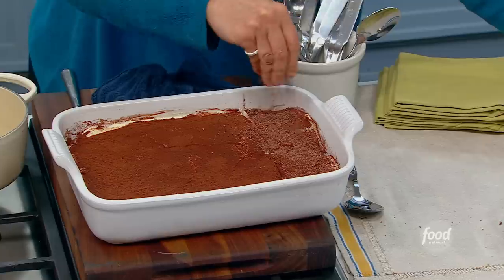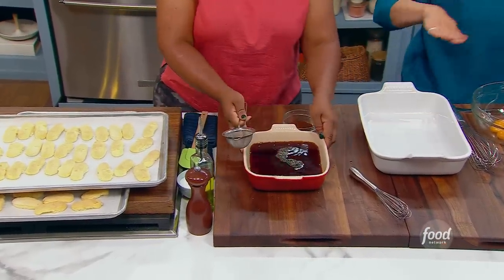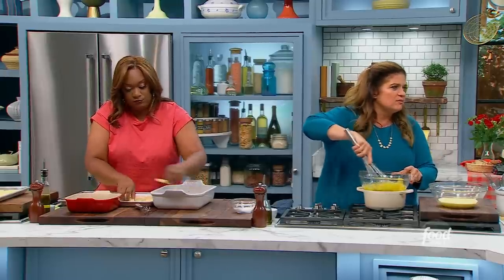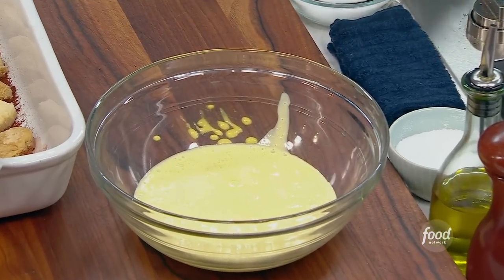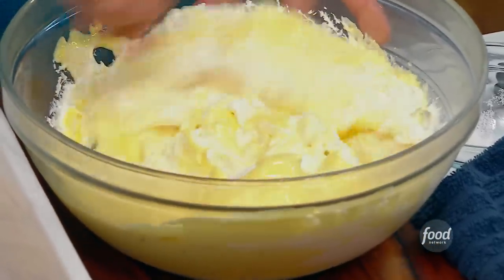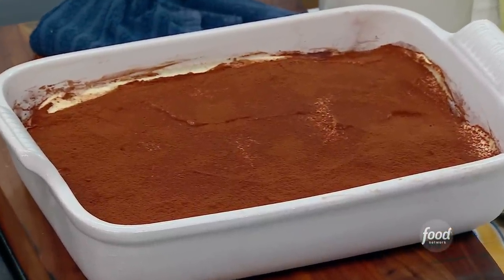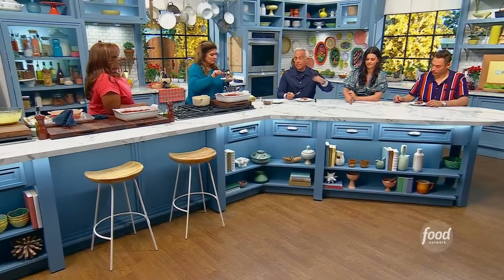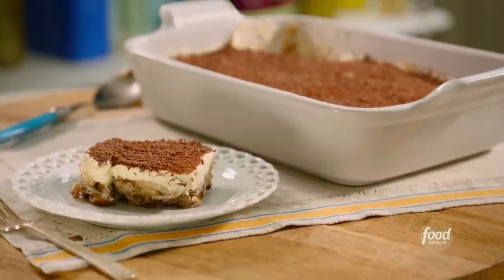Alex Guarnaschelli's Classic Tiramisu | The Kitchen | Food Network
Alex says the most-important step when making tiramisu is letting it chill for a full 24 hours before serving!

Classic Tiramisu
RECIPE COURTESY OF ALEX GUARNASCHELLI
Level: Intermediate
Total: 1 day 50 min (includes chilling time)
Active: 45 min
Yield: 8 to 10 servings

Ingredients

60 to 65 soft ladyfinger cookies
6 large egg yolks
1 cup granulated sugar
1 1/4 cups heavy cream
1 teaspoon vanilla extract
1 1/2 cups (12 ounces) mascarpone, at room temperature
2 1/2 cups brewed (strong) coffee, warm
3 tablespoons cognac
3 tablespoons cocoa powder
4 ounces semisweet chocolate, finely grated

Directions

Arrange the ladyfingers in a single layer on a baking sheet and place in the oven for 10 minutes to dry them out slightly. Remove and let cool.

Meanwhile, fill a saucepan with about an inch of water. Bring the water to a gentle simmer over medium-low heat. In a metal bowl, whisk the yolks with 1/2 cup of the granulated sugar until smooth, about 1 minute. Place the bowl over the pot of barely simmering water, making sure the bottom of the bowl does not touch the water. Whisk the eggs and sugar together steadily until they become fluffy and warm to the touch, about 5 minutes. Remove the bowl from the pot of water and continue to whisk until you see traces of the whisk and the mixture is cooled, 2 to 3 minutes.

In the bowl of a stand mixer, beat the cream, vanilla and 1/4 cup granulated sugar on high speed with the whisk attachment until stiff peaks form, about 2 minutes. With the mixer running on low, gently beat in the mascarpone in spoonfuls until mixed. Whisk in the egg mixture.

In a medium bowl, combine the coffee, cognac and remaining 1/4 cup granulated sugar. Stir until the sugar is mostly dissolved.

Using a small strainer, dust the bottom of a 9-by-13-inch baking dish with 1 tablespoon of the cocoa. Gently dip the ladyfingers, one by one, in the coffee mixture and quickly remove so they don’t fall apart. Line the bottom of the dish with about half of the cookies, filling in gaps with half cookies if needed. Spread half of the mascarpone mixture over the cookies. Dust with another tablespoon of the cocoa. Repeat another layer of cookies and then the remaining mascarpone mixture on top. Dust with the remaining tablespoon cocoa. Cover and refrigerate for at least 24 hours or up to 4 days. Sprinkle the chocolate on top. Cut and serve.